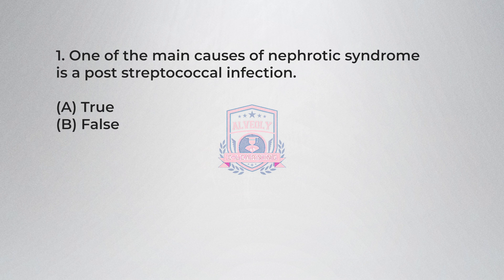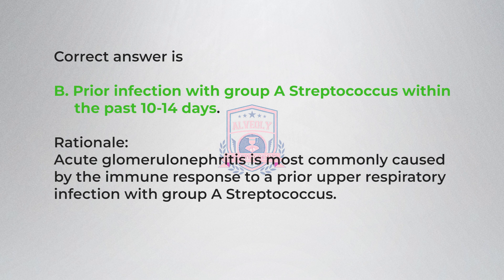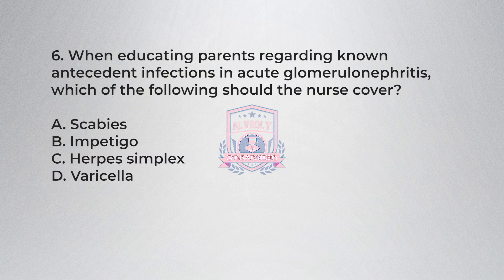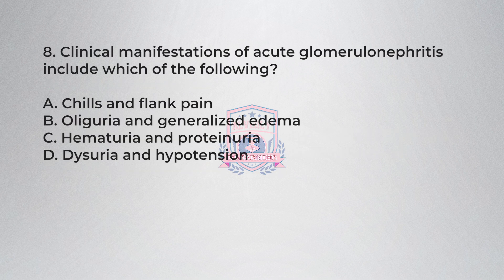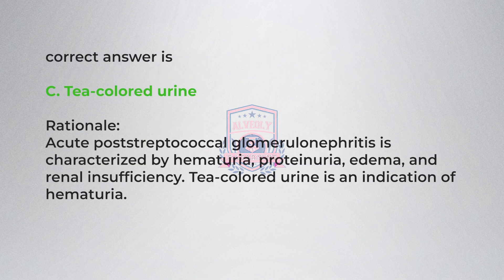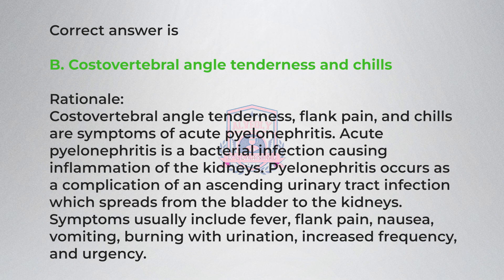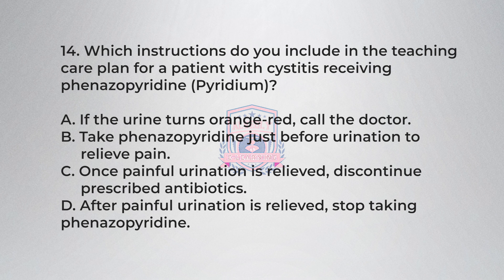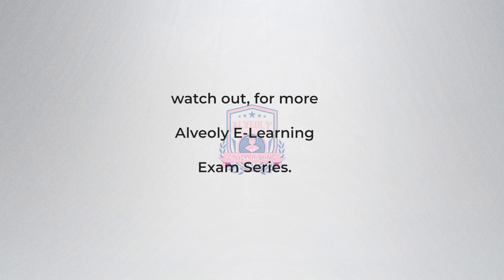AEL EXAM SERIES: Medical/Surgical Nursing Questions & Answers for Genitourinary System( Part 1 )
ALVEOLY E-LEARNING EXAMS SERIES Medical/Surgical Nursing Questions & Answers for Genitourinary System( Part 1 )